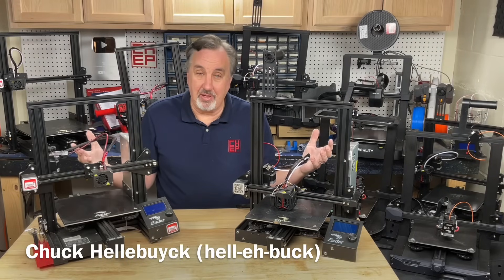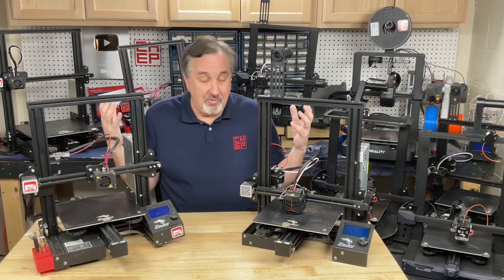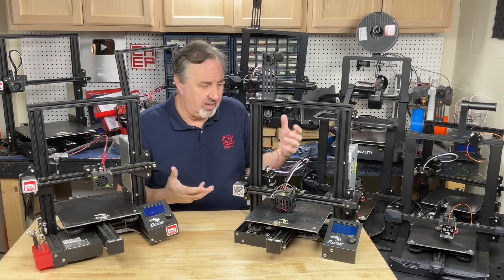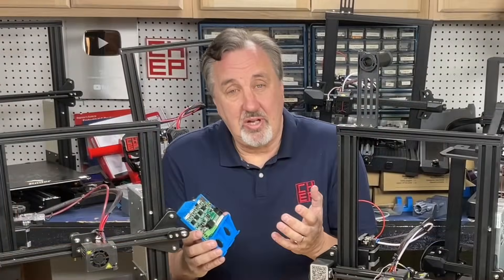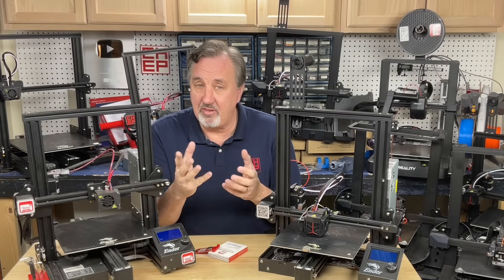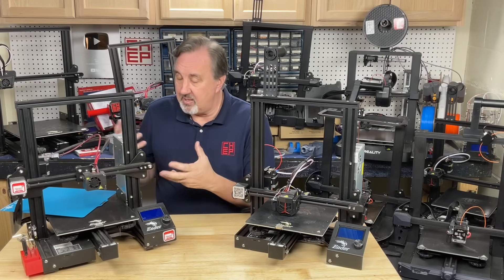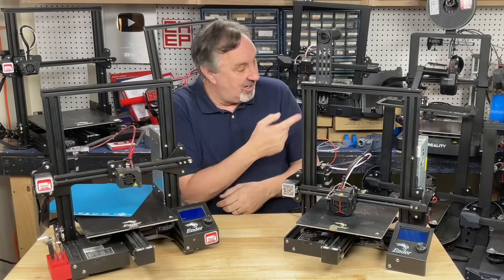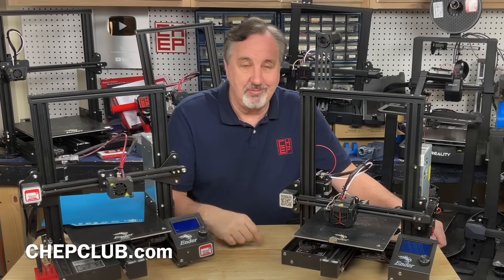Too Many Ender 3's - What Should I Do?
Chuck shares his behind the scenes issue of having too many Ender 3's. He needs to clean out his office and he's looking at options. He talks about it on this week's Filament Friday.

I was mistaken, the Cryogrip bed is available for Ender Size bed.

Filament Friday Tool Kit:

Nozzle Removal Tool:
1/4'' Socket

Filament Friday Sticker:
Send Self Addressed Stamped Envelope to:
Electronic Products

Chuck's Arduino Book: